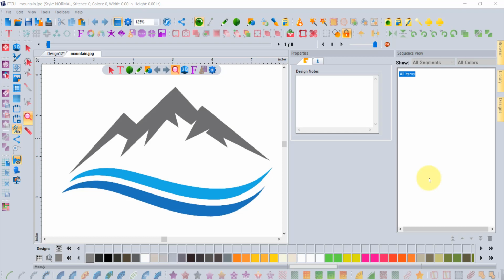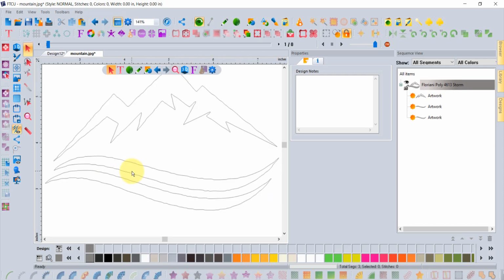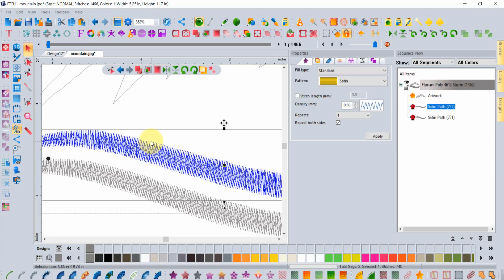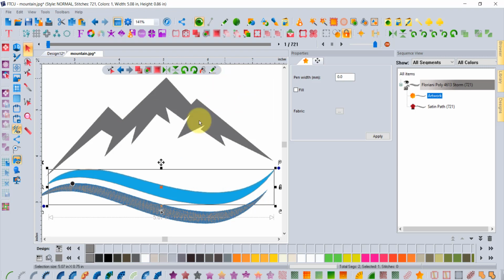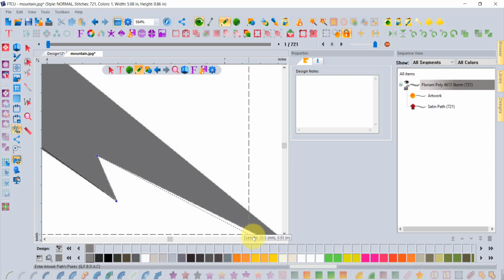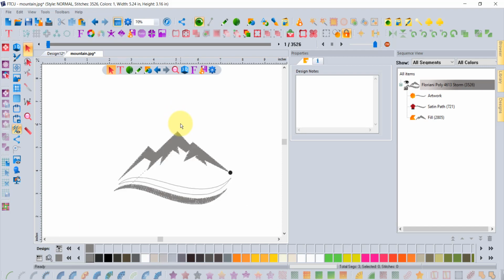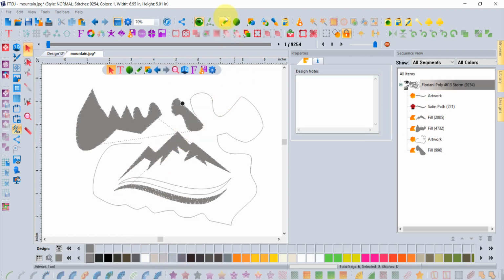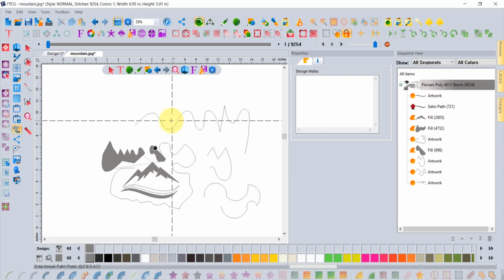How to Create Artwork from a Bitmap File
This week RNK software manager Trevor Conquergood has lots of great information about how you can create embroidery from a bitmap image like a jpg!

Trevor will demonstrate how to use the Magic Wand tool to create artwork pieces that you can then turn into embroidery as well as give you some refreshers on how to use the artwork tool!